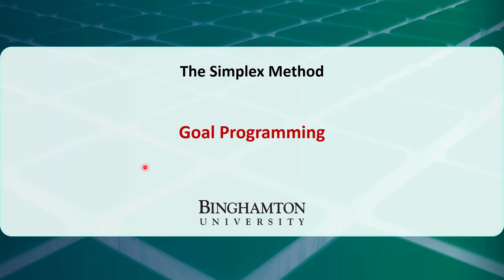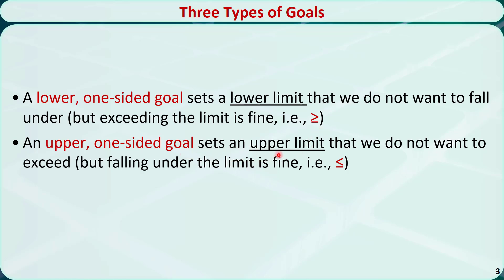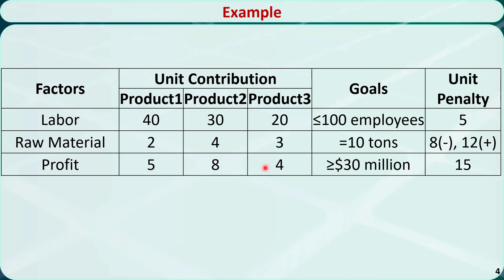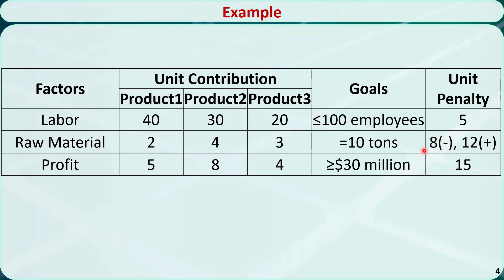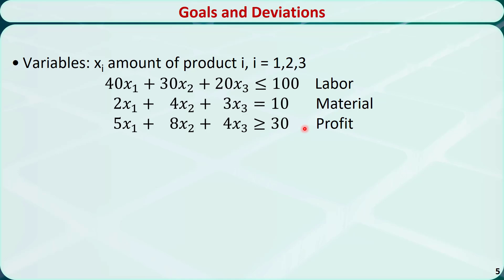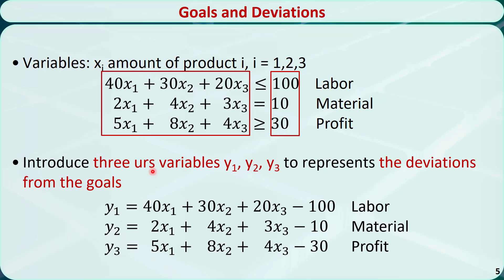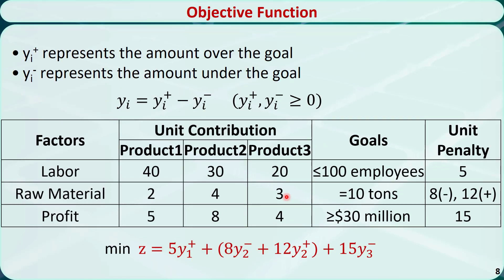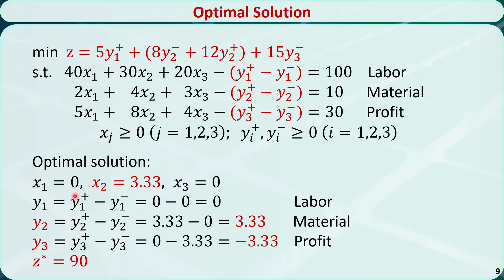Operations Research 04G: Goal Programming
In this video, I'll talk about how to formulate goal programming problems.